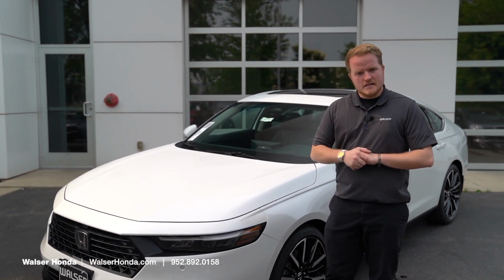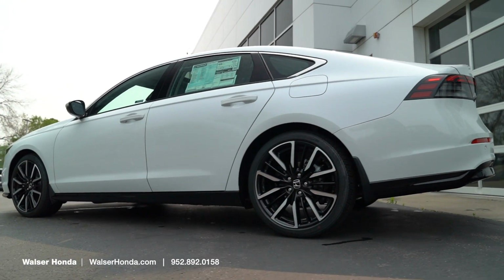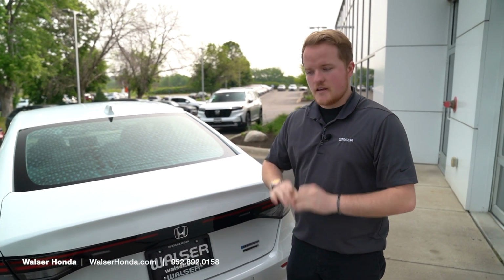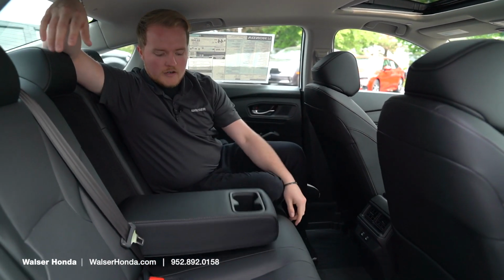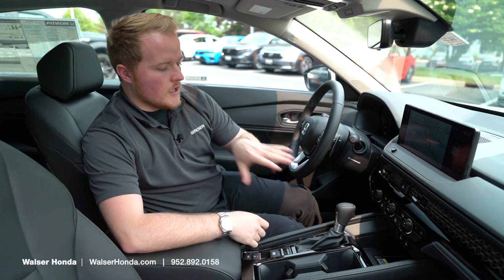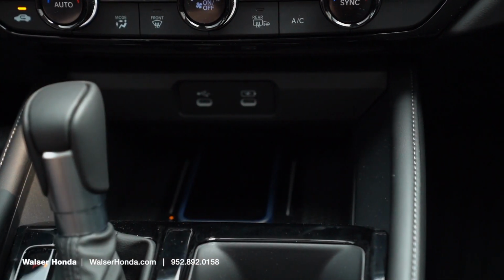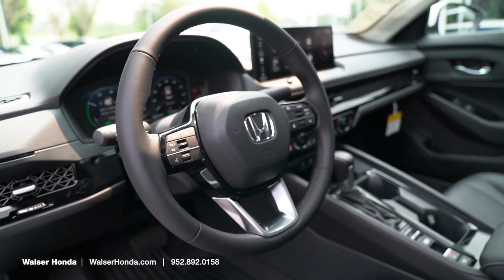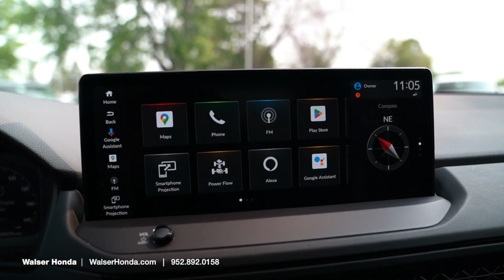2023 Honda Accord Hybrid Touring | Walkaround & Review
Watch our customer specialist, Simon, review the all-new and fully redesigned 2023 Honda Accord Hybrid Touring.

Whether you're a Honda enthusiast, an eco-conscious driver, or simply curious about the latest automotive innovations, this video is your ultimate guide to understanding the exceptional qualities of the 2023 Honda Accord Hybrid Touring. Join us on this captivating journey and discover why this hybrid sedan is revolutionizing the way we think about efficiency and luxury.

Let's dive into the world of the 2023 Honda Accord.